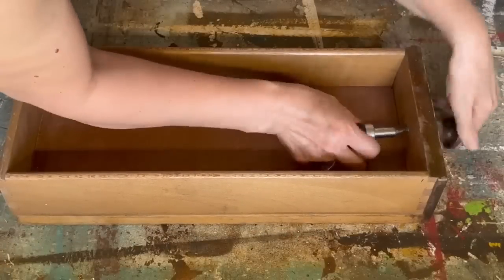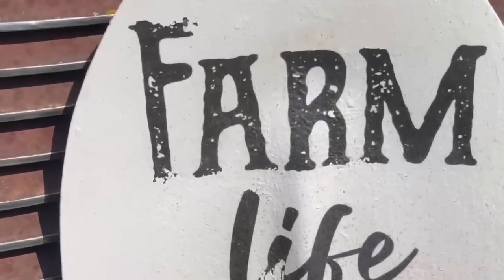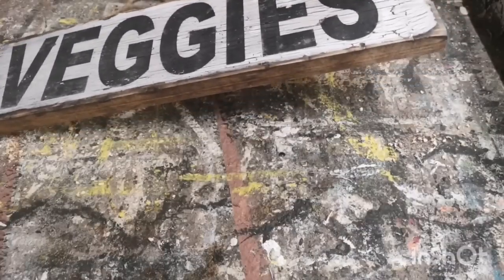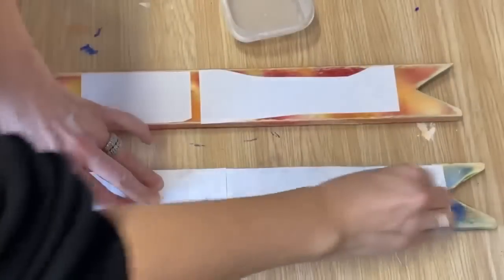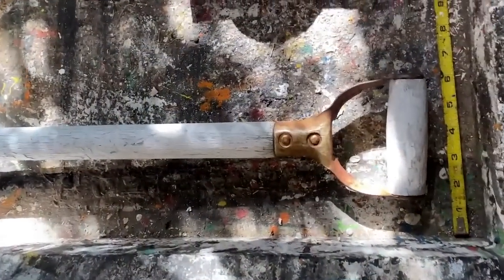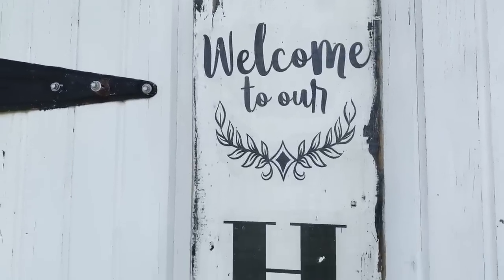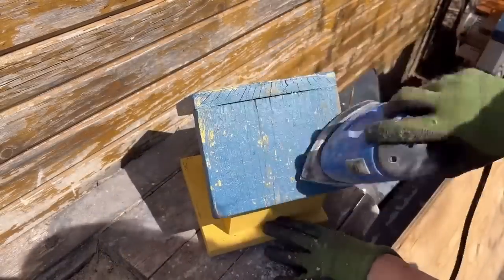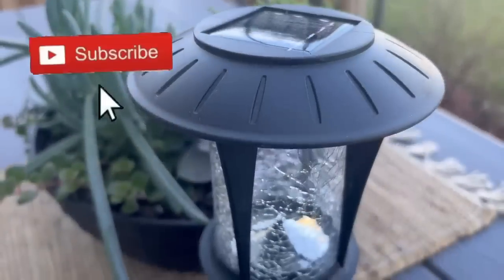Upcycling Beautiful Outdoor Decor from Discarded Items / Trash to Treasure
Hi there,
Join us for an eco-friendly DIY project that turns trash into treasure! In this video, we'll show you how to upcycle discarded items into beautiful yard decor that will impress your guests and save you money. From old pallets to broken ceramic pieces, we'll show you how to transform these materials into stunning outdoor accents that are both functional and beautiful.
In this video, you'll learn:
How to identify and collect potential upcycling materials
Tips for cleaning and preparing materials for upcycling
Techniques for transforming items into unique yard decor
Creative ideas for displaying your upcycled creations
This project is perfect for anyone who wants to reduce waste and create beautiful outdoor decor at the same time. It's also a great way to save money on expensive patio and garden accents. Don't miss out on this opportunity to transform your trash into something beautiful and useful!
Happy crafting,
Deidre